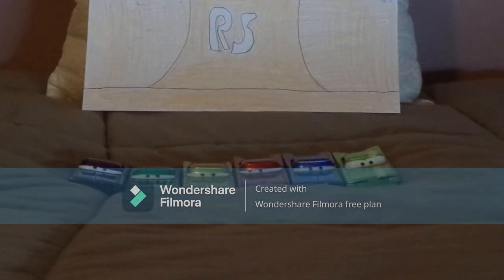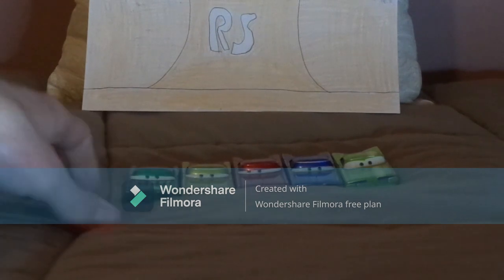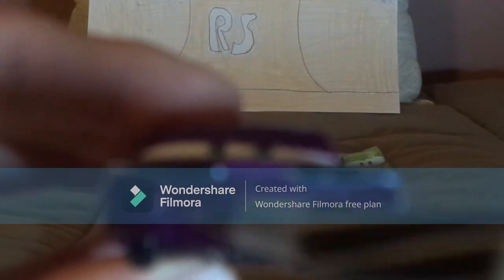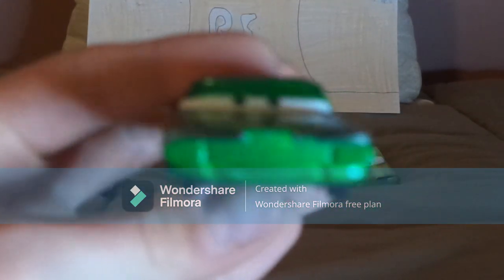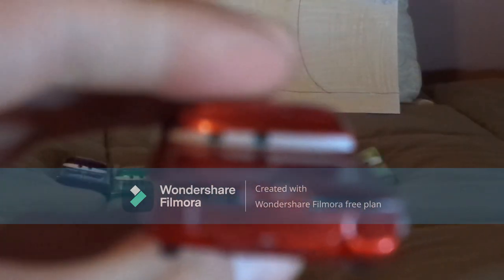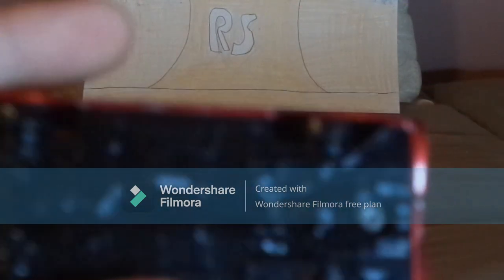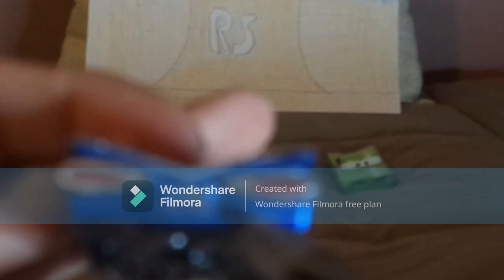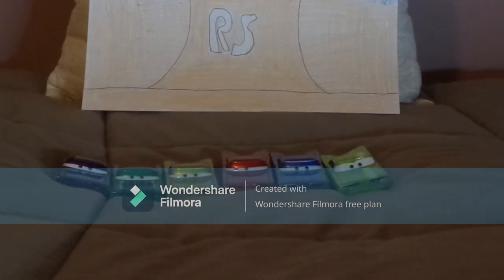Disney Pixar Cars Ramone diecast collection (So far)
Hello everybody & today, we're gonna take a look at my whole Ramone collection (So far as of now).
Cars belongs to Disney/Pixar.
1959 Impala lowrider is a trademark of Chevrolet.